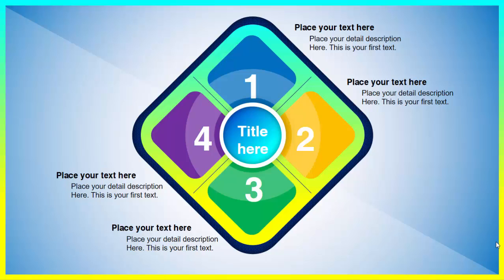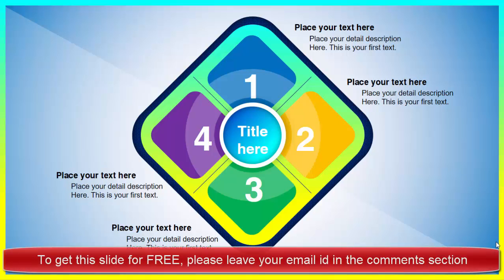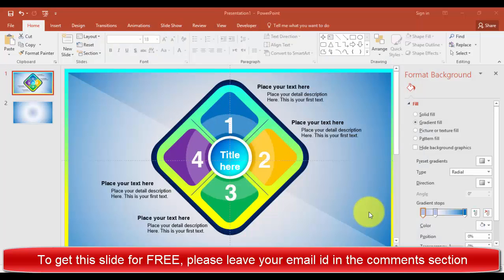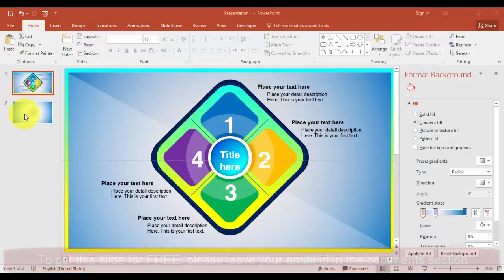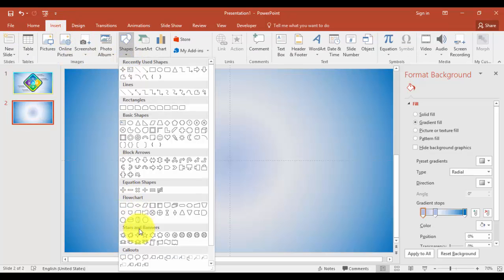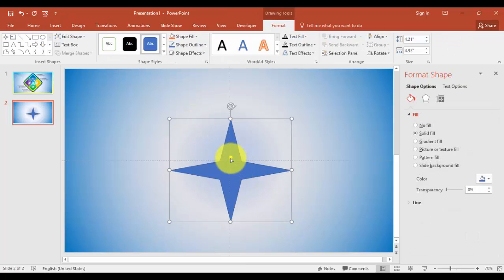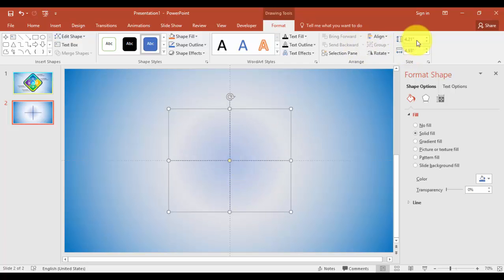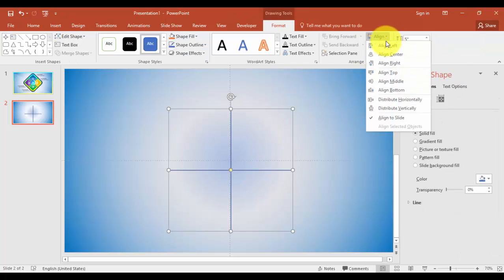How to design unique infographic design in PowerPoint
Learn how to design the most beautiful slide in PowerPoint, This is a 4 point infographic slide. You can amaze your audience with this beautiful slide.